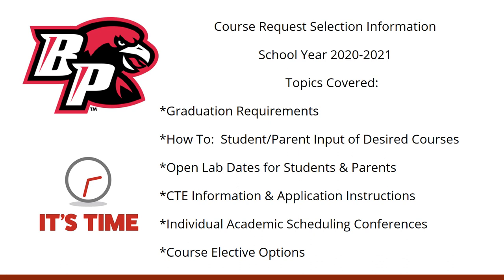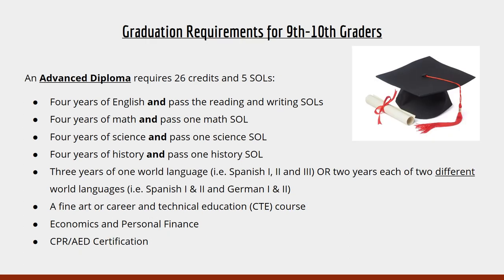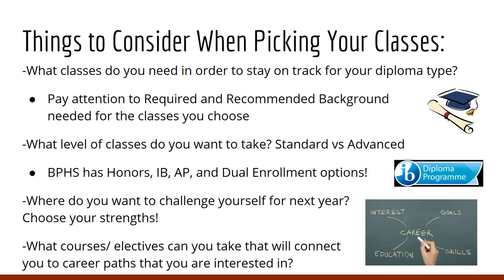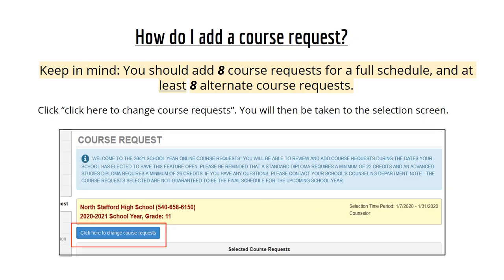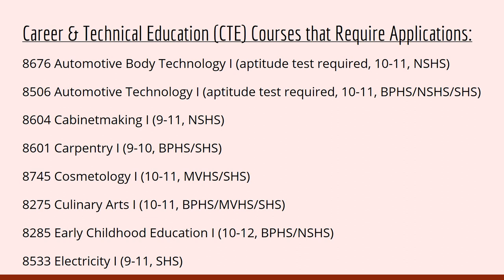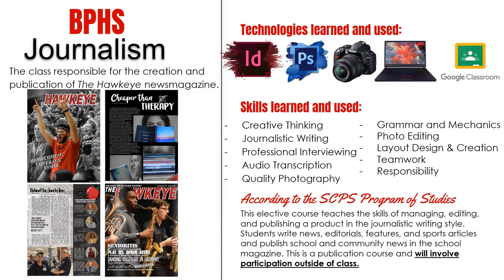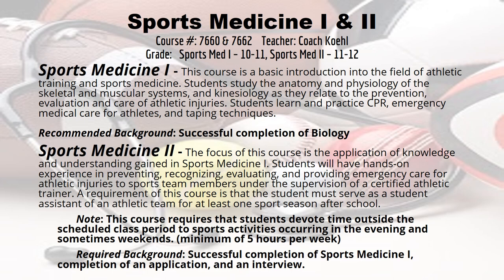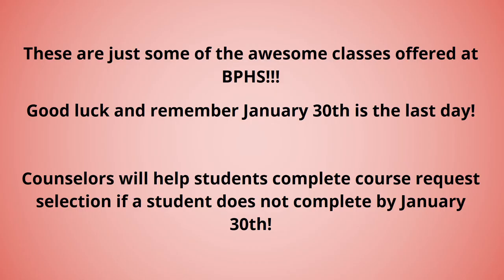Brooke Point High School Course Registration for School Year 2021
Course Request Selection Information
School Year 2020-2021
Topics Covered:
*Graduation Requirements
*How To:  Student/Parent Input of Desired Courses
*Open Lab Dates for Students & Parents
*CTE Information & Application Instructions
*Individual Academic Scheduling Conferences
*Course Elective Options